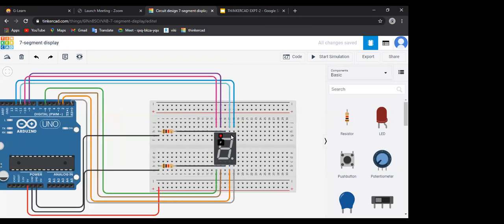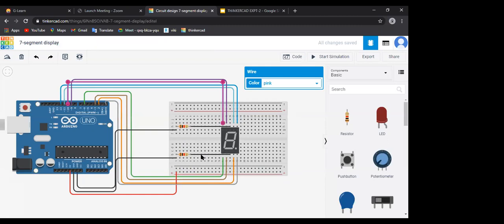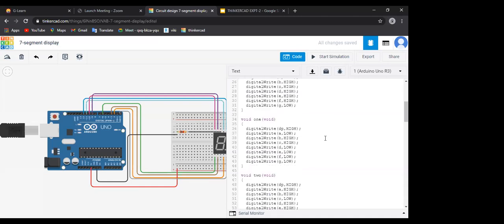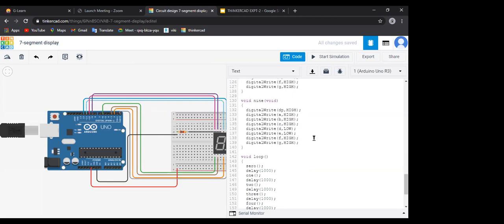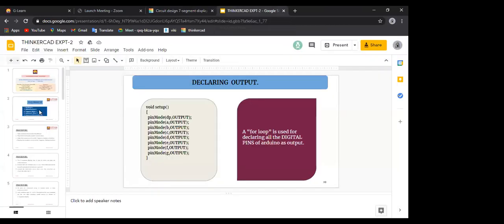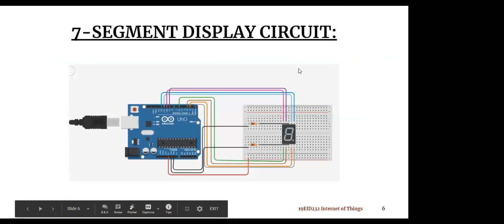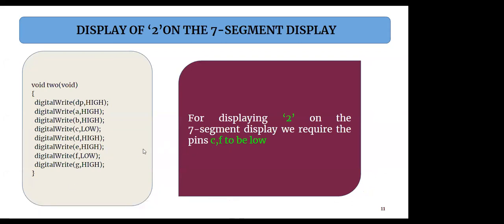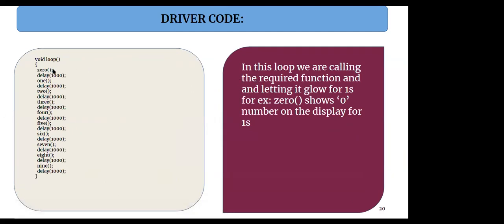7 segment display interfacing with Arduino uno, To design a counter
counter that counts from 0-9